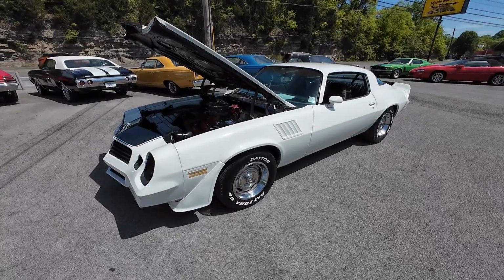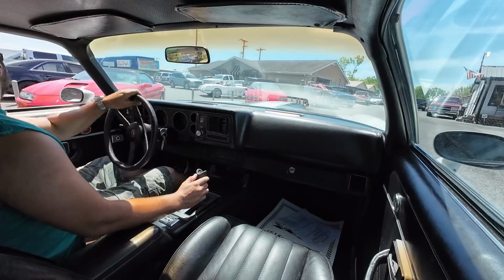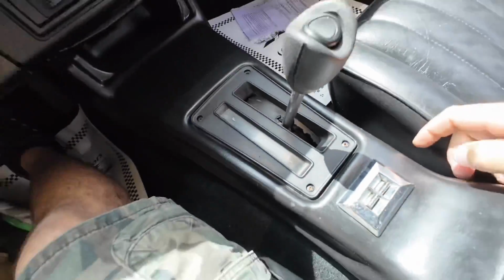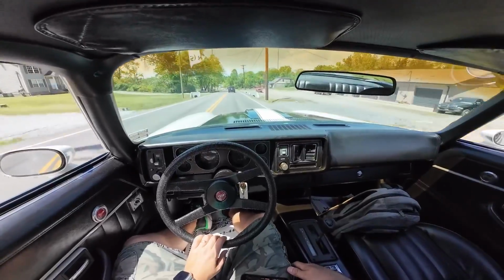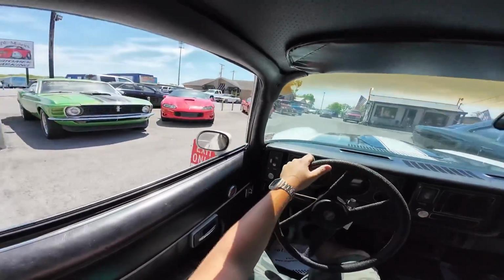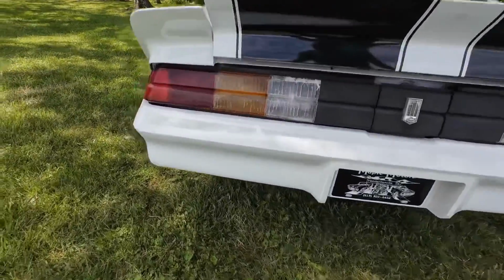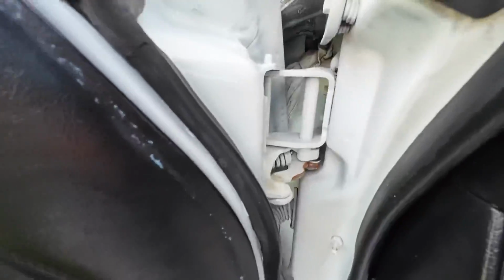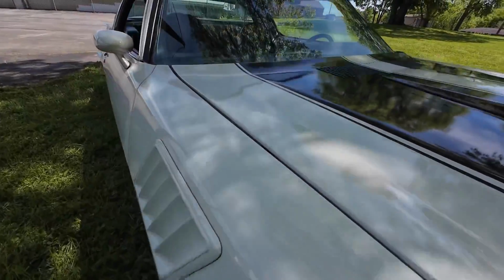Test Drive 1979 Chevrolet Camaro Z-28 SOLD FAST $13,900 Maple Motors #2604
1979 Chevrolet Camaro Z-28
350 V-8 engine, automatic transmission, power steering, power disc brakes, performance upgrades, chrome accessories, headers, dual exhaust, bucket seats, console with floor shifter, factory tach and gauges, CD player, power windows, hood scoop, front and rear spoilers, 15" rally wheels. Stock#2604 $13,900

Maplemotors.com

Web:  Maplemotors.com
 TN residents